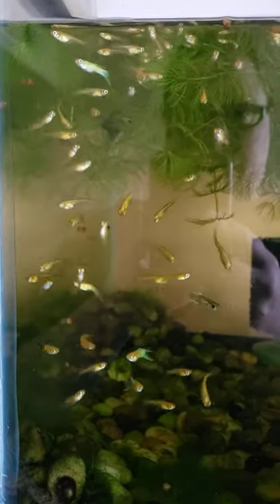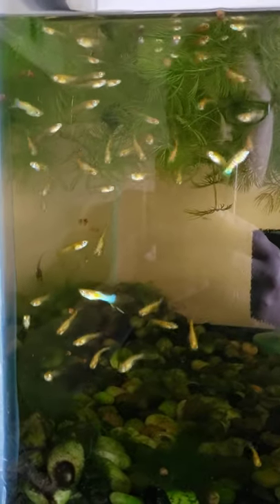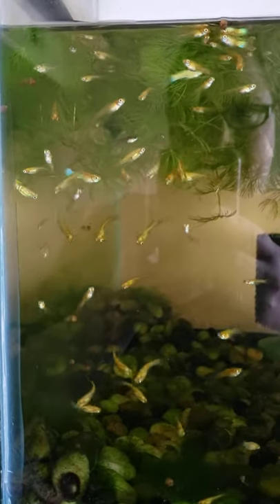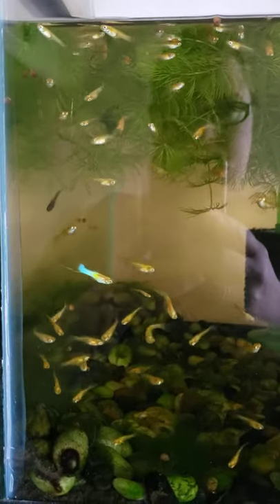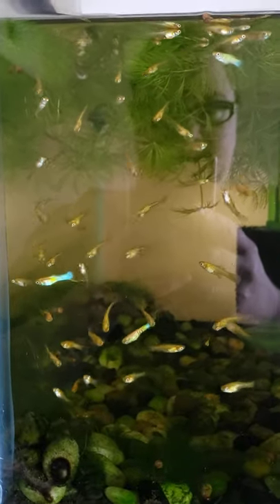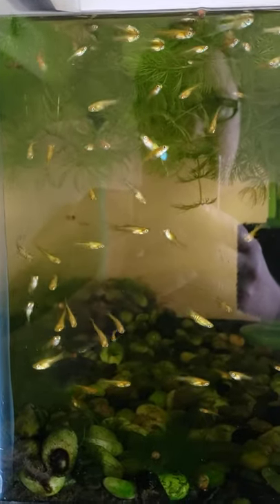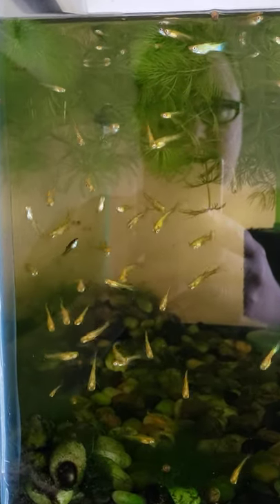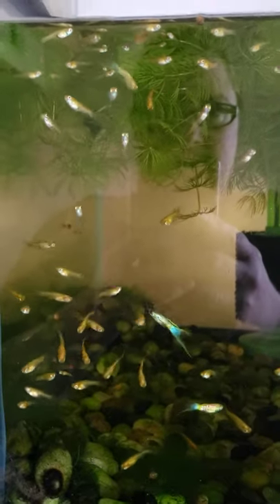Blond Japan Blue Guppy Male Added to Lower Swordtails Colony